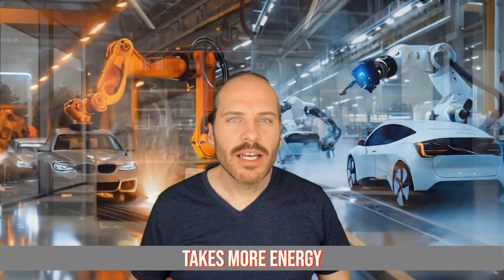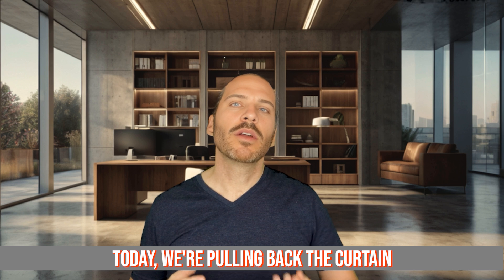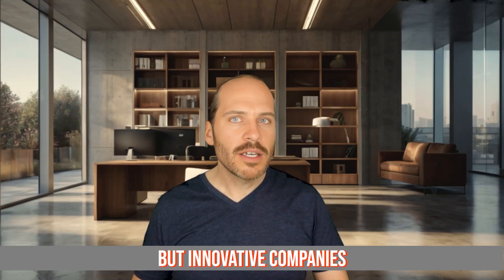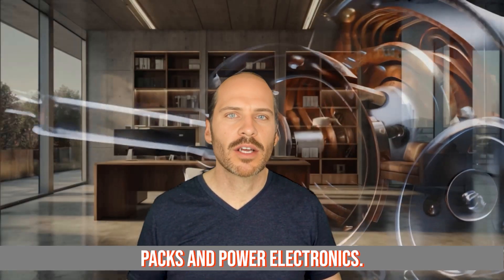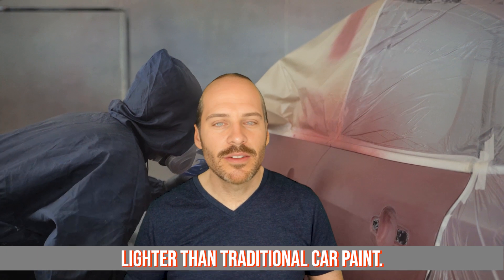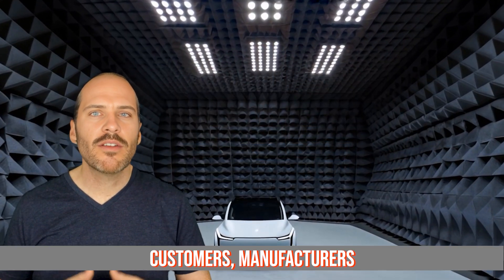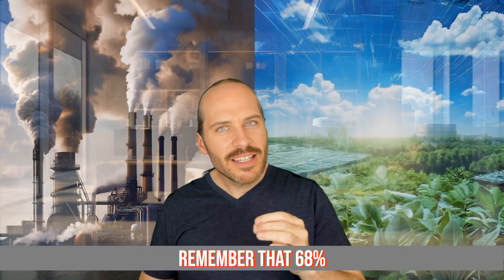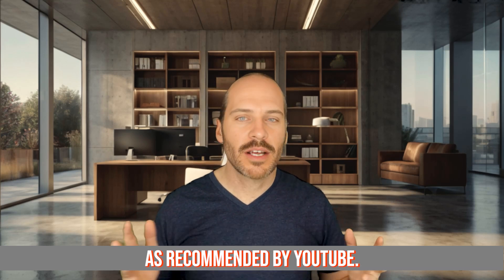5 Surprising Facts About The Making Of Electric Cars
Are you ready to rev up your knowledge about electric cars? From innovative designs to eco-friendly solutions, electric vehicles have taken the automotive industry by storm. But have you ever wondered what goes on behind the scenes of their production? In this video, we'll take you on a journey to uncover 5 surprising facts about the making of electric cars that will leave you electrified! From the cutting-edge technology used in their manufacturing process to the environmental benefits they provide, we'll dive into the fascinating world of electric cars. So, buckle up and get ready to learn something new!